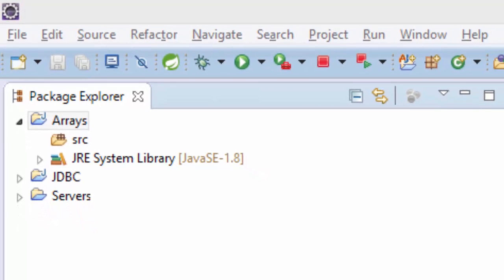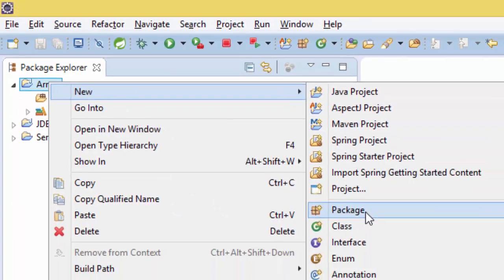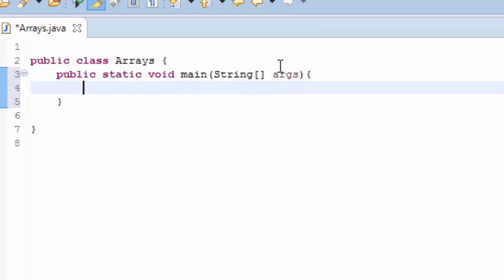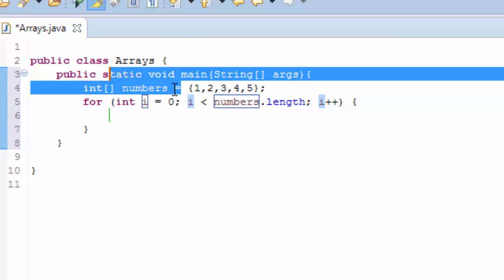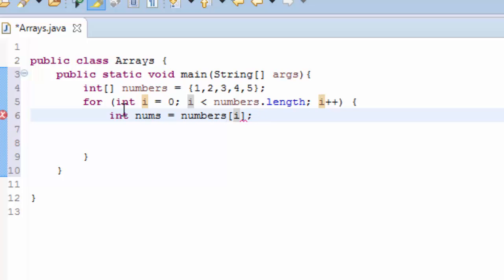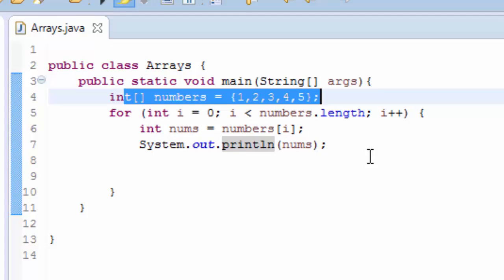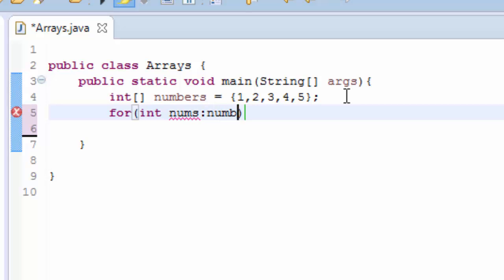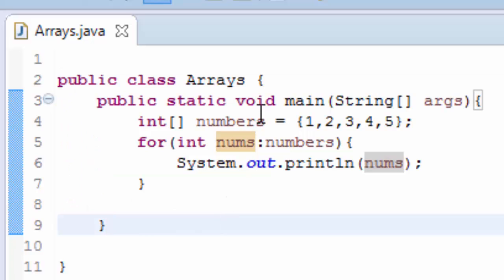Java For loop vs foreach loop array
I'm gonna show you the difference between for loop and foreach loop array, easy explained.